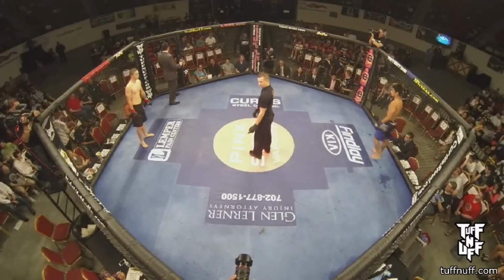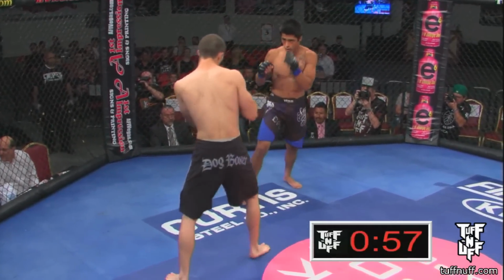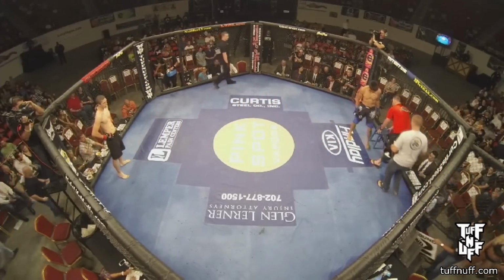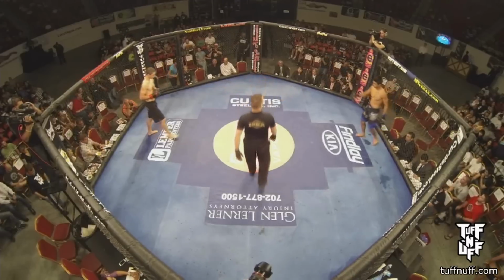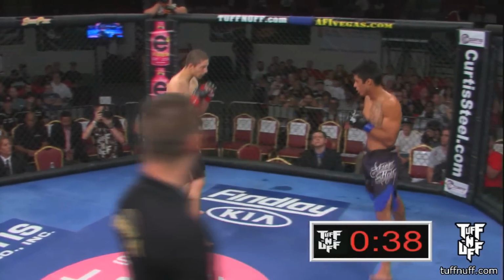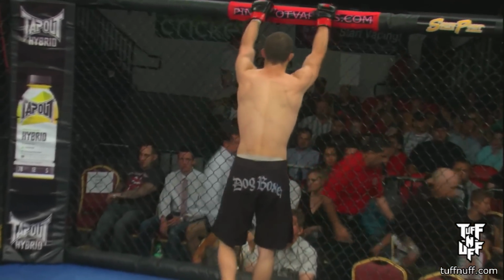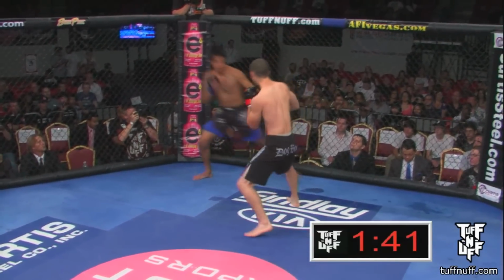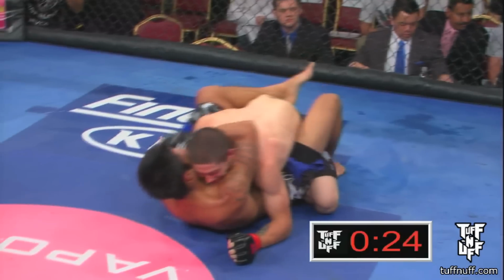Eddie Lopez vs Dustin Morales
Tuff-N-Uff "FestiBrawl" at the South Point Hotel and Casino in Las Vegas May 26, 2013.